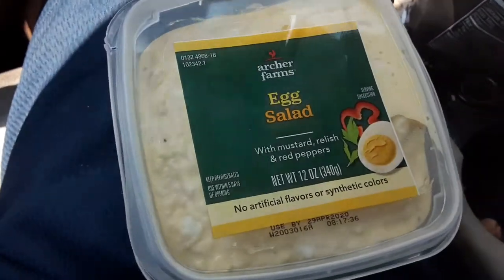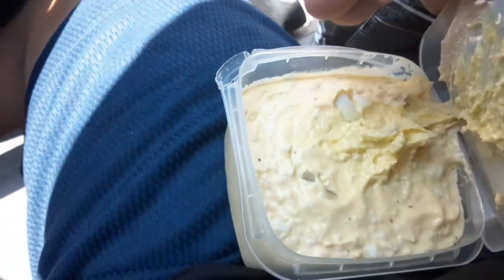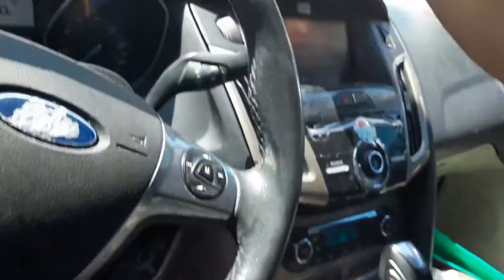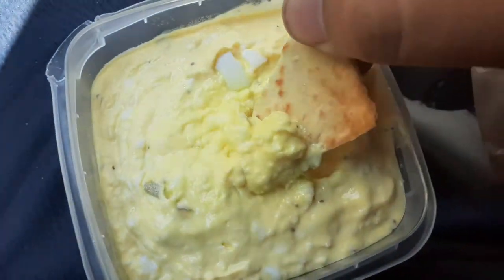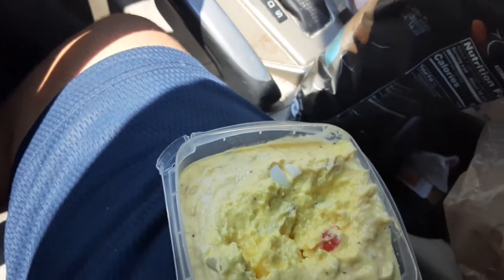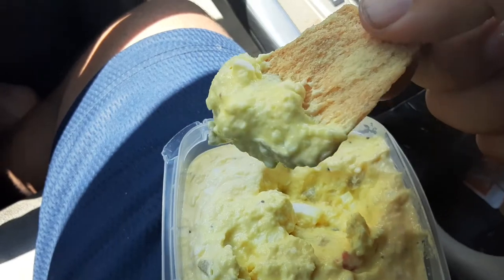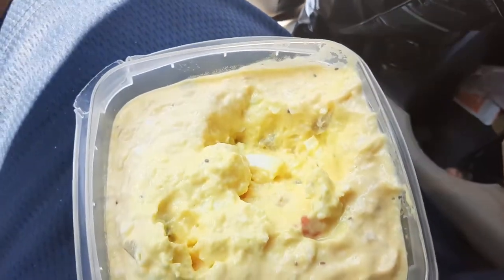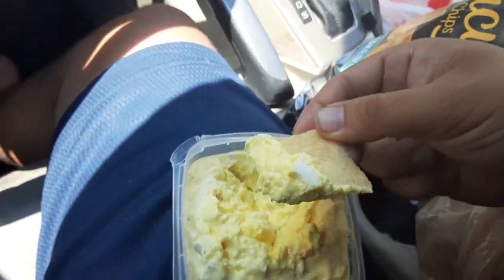Archer farms egg salad